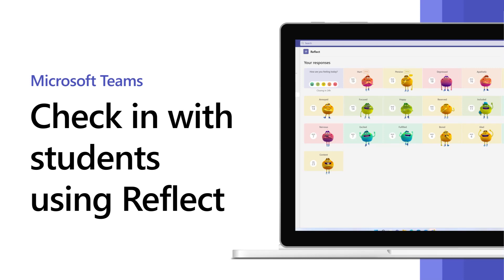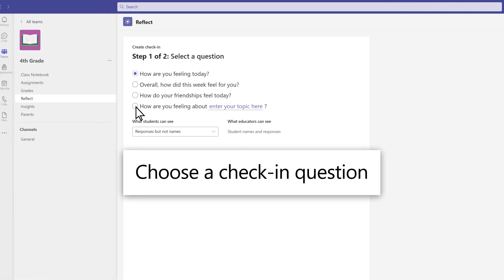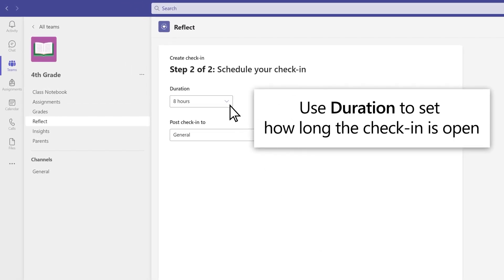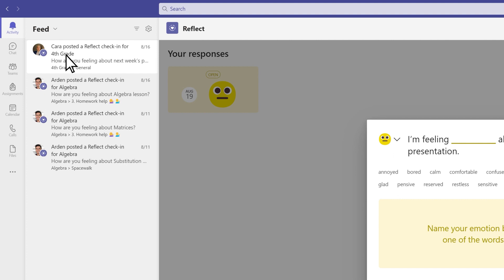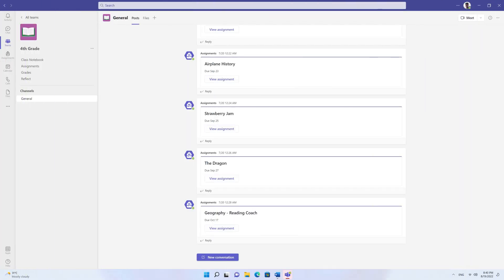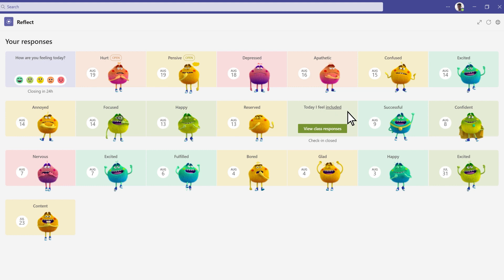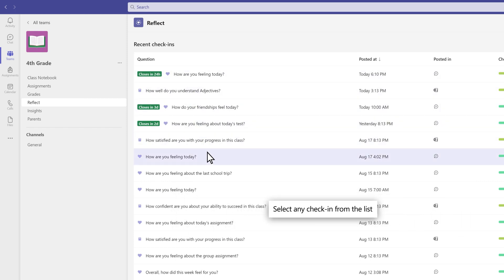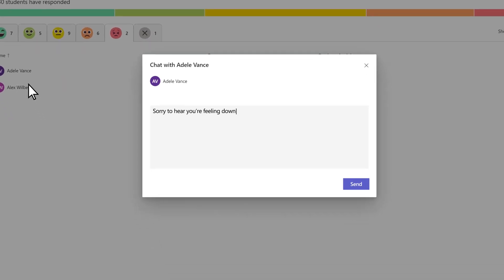How to use Reflect in Microsoft Teams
Reflect is a free check-in app that uses emojis and characters to help students develop emotional granularity. Research demonstrates that explicit teaching of social and emotional skills improves student academic and behavioral performance and has life-long positive impacts.

to learn more, get tips, and find activities to introduce Reflect in your class.